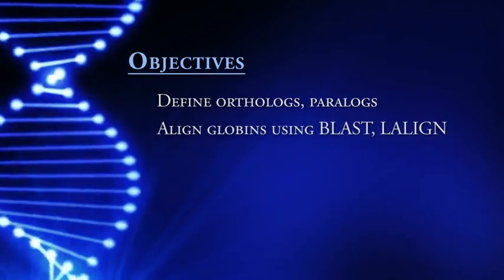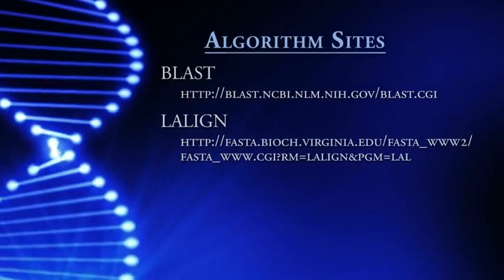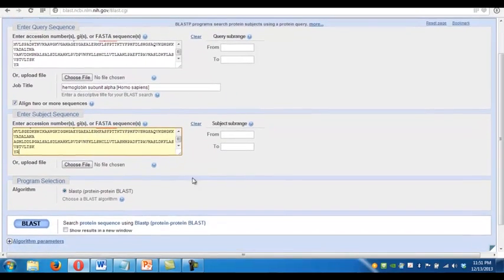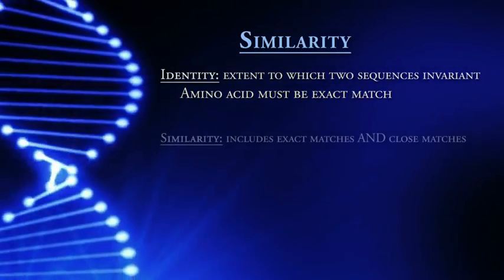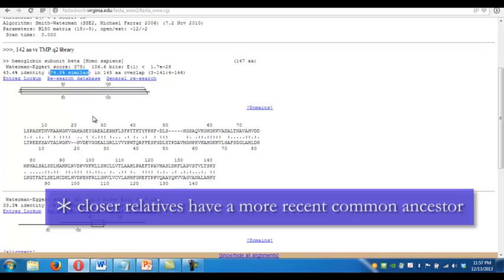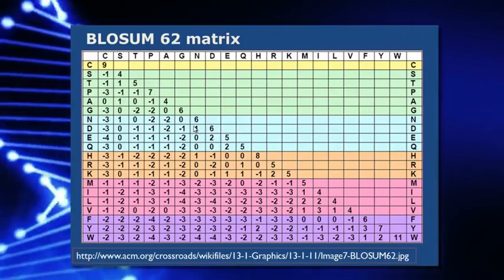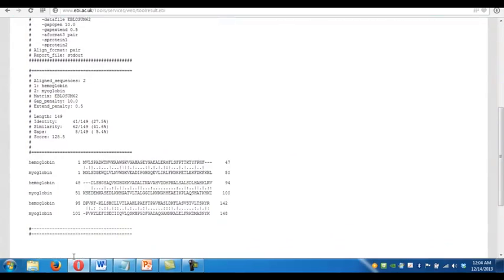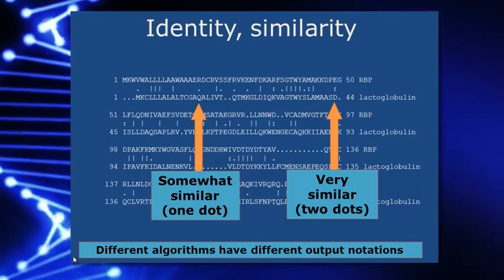4 2 Pairwise Sequence Alignment 15 24